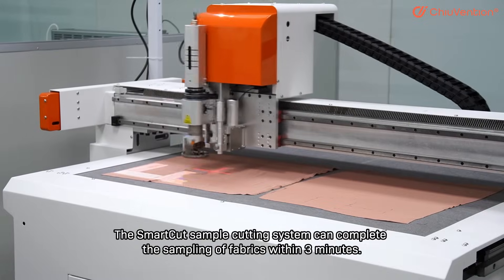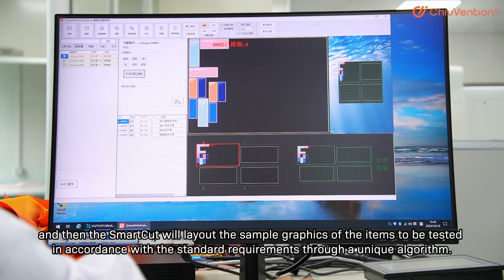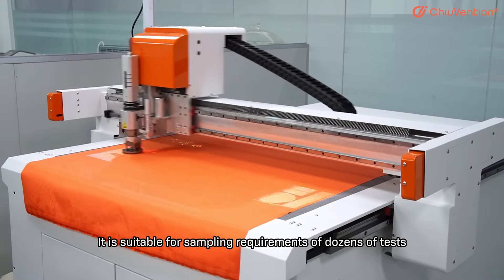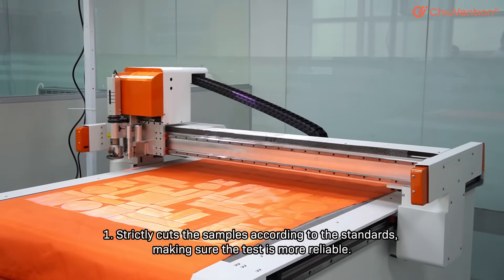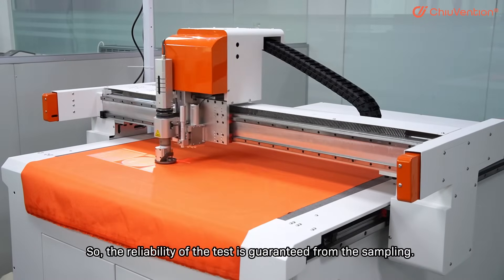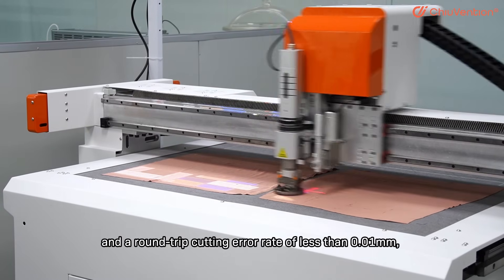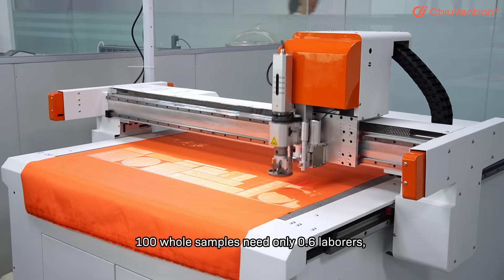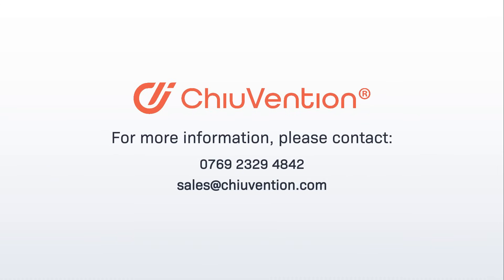SmartCut Fabric Sample Cutting System-ChiuVention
The SmartCut can complete the sampling of fabrics within 3 minutes.
It can be connected with the customer's ERP or LIMS system docking through the network port,
then automatically gets the test item information from the scanning of the bar code. And then the
SmartCut will lay out the sample graphics of the items to be tested following the standard requirements through a unique algorithm.
Next step, the sample graphics will be projected on the fabric and the SmartCut will start cutting fabric samples, automatically marking the samples as the the customer's settings.
It is suitable for sampling requirements of dozens of tests such as pilling, tearing strength, water repellency, anti-static, tensile strength, color fastness, ﬂammability, etc. It supports various
standards such as GB/T, FZ/T, ISO, EN, JIS L, AATCC, ASTM, CAN, AS, and so on.